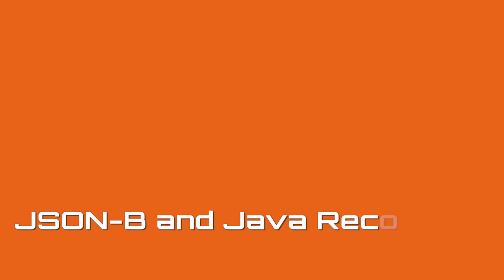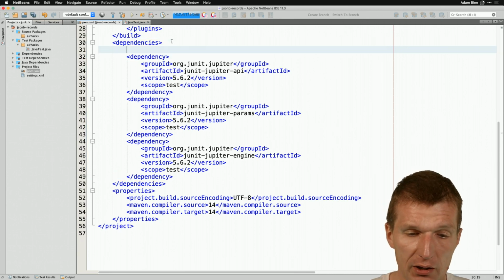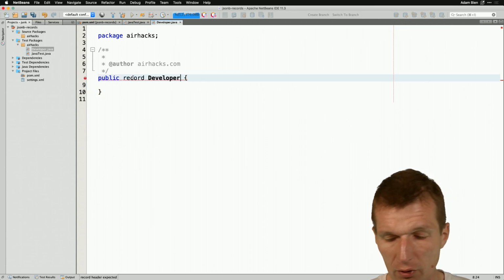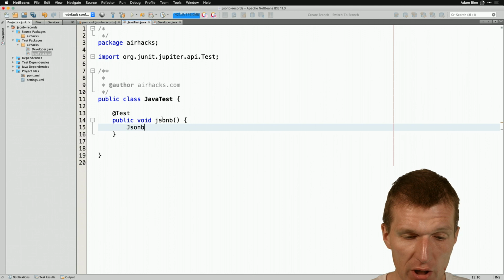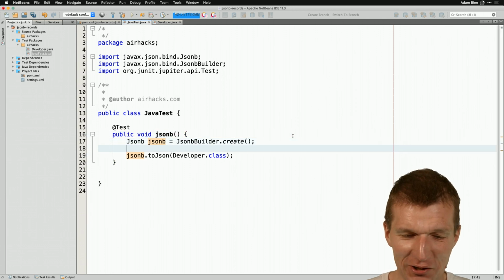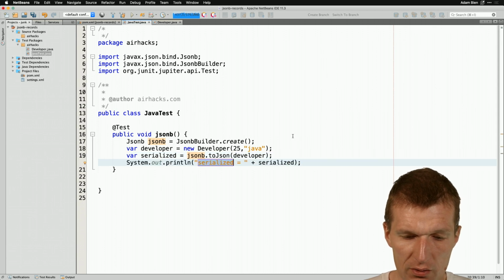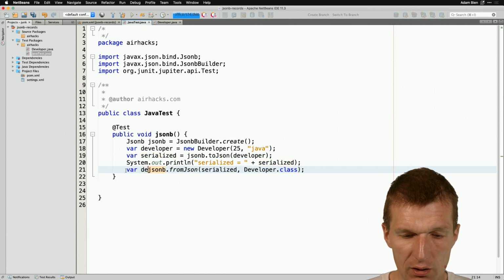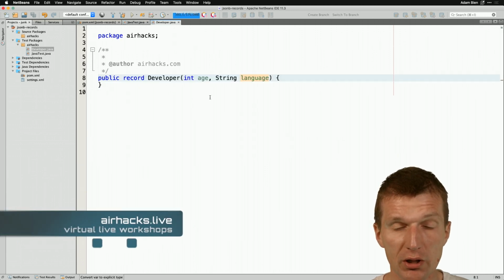JSON-B with Java 14 Records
Serialize and deserialize a POJR (Plain Old Java Record) with JSON-B